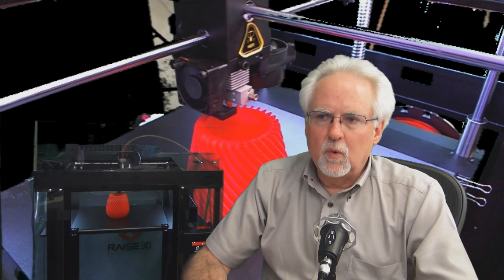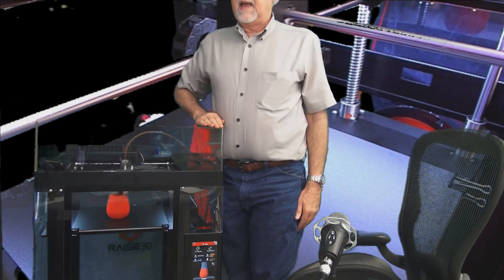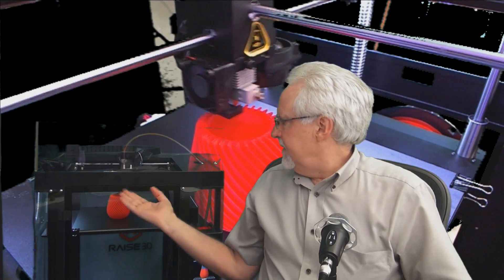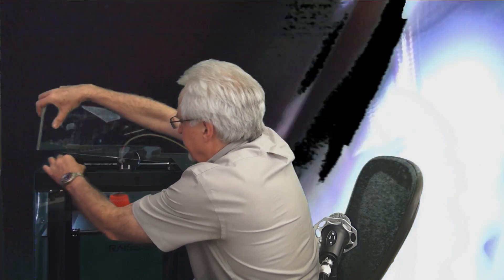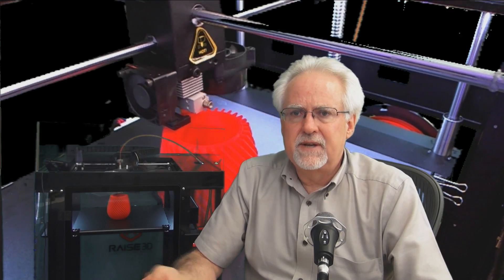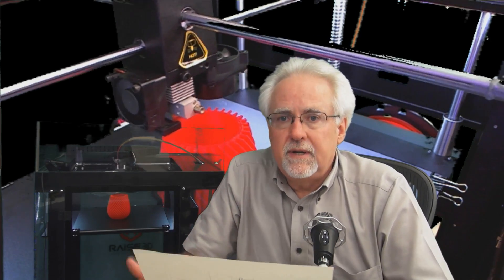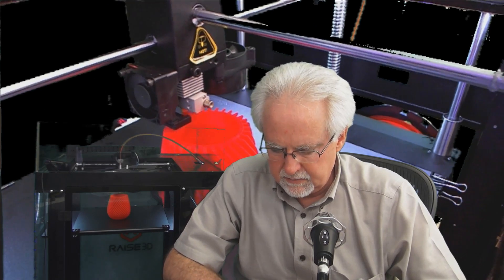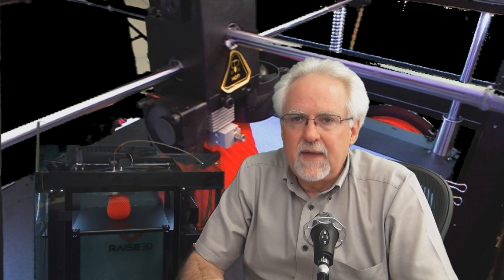Review of Raise3D N2 Plus Printer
Guys I am really impressed with this Raise3D N2 Printer. I really think it is going to be a winner, and am pleased to recommend it to my subscribers. See my full review at: